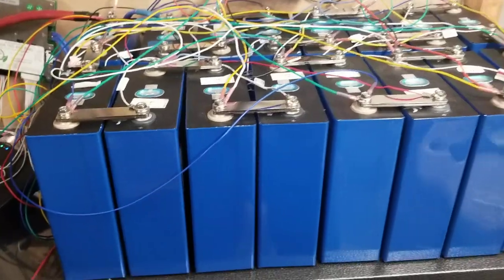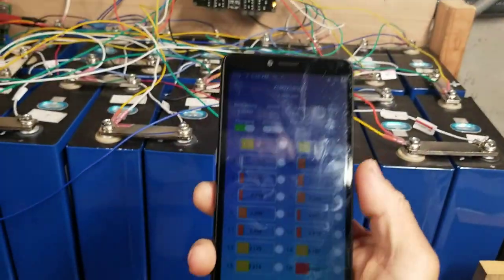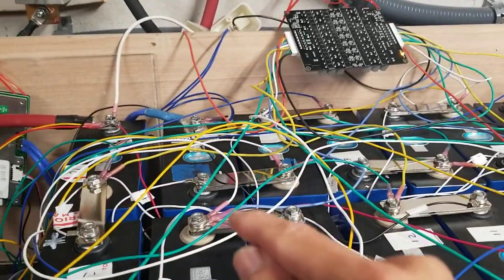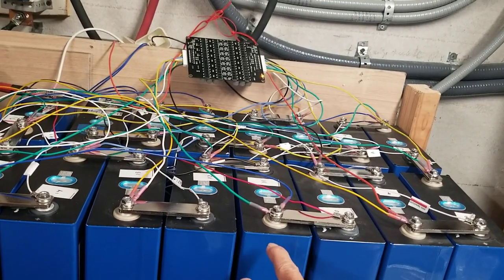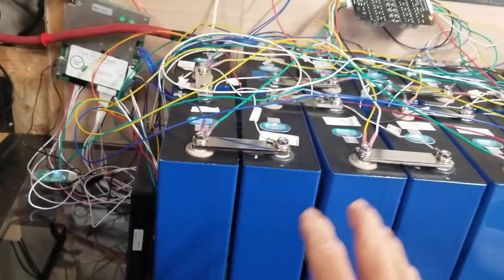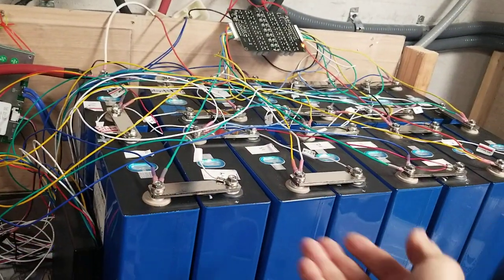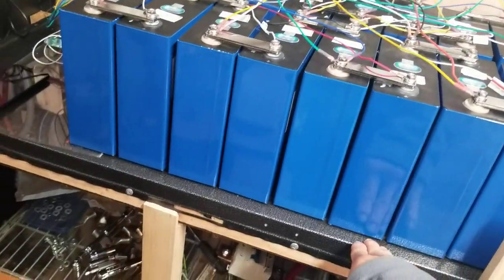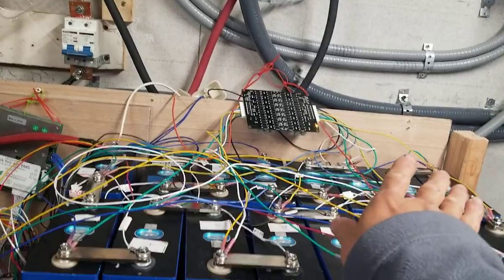Batteries bank 16s catl 302 Ah inbalance, what to do to Balance and tips n Links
Aptera: Up to 1000 miles/ charge, 40miles Solar/d.  Save $30 Pre Order, $70 at check out.

1. AC Cleaner, Spray Form.
2. Tesla Model 3/Y Screen protection
Nema 14-50 amp RV Tesla power outlet box
Optimum No Rinse Wash and Shine.
200W Car Power Inverter DC 12V to 110-120v.
31 Piece Drill Brush Attachment clean home, car
Purolator BOSS Premium Cabin Air Filter (choose vehicle)
Car Glass Oil Film Cleaner.

***Vehicle / car / Battery
  DESULFATOR help prolong your battery life (for Lead acid type)
Automatic Battery Charger, 6V 12V Maintainer, Desulfator
Battery DESULFATOR n Charger, 12V Maintainer, Lead Acid, AGM, Marine, Truck and Deep Cycle Batteries.
Buy ready build Super Cap and start your Engine at 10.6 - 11 volt. Normally not able start at 11.26v . Super Capacitor 16V 83F
Or buy protection balance board +MaxWell super cap n DIY
Jump Start car super cap pack with case
Maxwell Durable 16V Super Cap1900A -40 Jump start Power Amplifier
- UCB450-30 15V 90F Capacitor 900 Peak Amp Cars Trucks Motorcycles Engine Ignition -40 Degrees Temp Car Engine Stop Go System
- Oukery Car Super Cap 16V 20F Engine Starter
- Maxwell 15V 58F Super Cap Hybrid Power Jump start engine

***Build Off Grid power:
4. DC Fan pull air out of garage/ inverter batteries storage
Large Fan w/ blue tooth thermostat, WiFi
Bus bar 1
Bus bar 2
Battery cable 1/0 - 4/0 Gauge, choose Length AWG
Klein Tools J63050 Cable Cutter
Hammer Lugs Crimps Battery Welding cables 8 AWG TO 4/0.
Active Balancer 12 to 16S Battery.
6. 40 Amp Battery Charge discharge Tester 40 amp
20 A Load Tester Resistor Adjustable Constant.
7. Wago LEVER-NUTS 20-10AWG.
Use this charger to charge your battery bank, can setup remote wifi or timer
9. DEWALT 4-Foot Tall, 3-Shelf Industrial Rack 4500 lbs
Ironton 4-Tier Industrial
Heat Shrink Wire Terminal Connectors battery Terminal
Aluminum Lay-In Lug solar to ground
Power Shut off Exterior (choose different Amp volt)
Combiner box
10. Solar's Fuse box with Fuse. (choose Amp)
11. 10 x Replace Fuse (choose amp)
Klein Tools Cut crimp Wire Stripper I use.
Platform Hand Hydraulic Lift 51.2" Lifting, 770lbs.

Kangen Water tester
Milwaukee OPR Meter tester (black)
PH & Electrode calibration storage

Home / construction / PC
Green Glue Noise proofing Sealant (doors, Windows).
Soundproof Barrier - 2 LB Make in USA
Soundproof Barrier - 1 LB
SpecSeal SSP Putty Pads - Case of 20-7-1/4" Square
96 Pk Absorb echo
Spray 3M Low VOC
3M double side tape 100ft x .39 in

Kreg SML-C125B-100 Blue-Kote.
Bora care Nisus Mold/bug care
Extended Long Range WiFi Receiver System.
Infrared Cooktop, select your
Computer: 4 Bay USB 3.0 SATA 2.5"/3.5" SSD/HDD Docking Station.

EMP.  Protection against EMP., Lighting, surge. $50 off Coupon: " EmpEvSolar " at check out.  click SHOP from top.

Please mention my channel. thanks